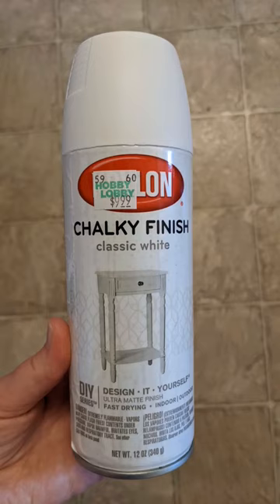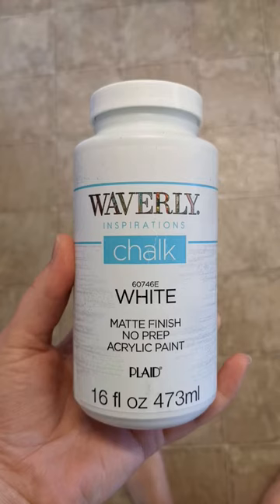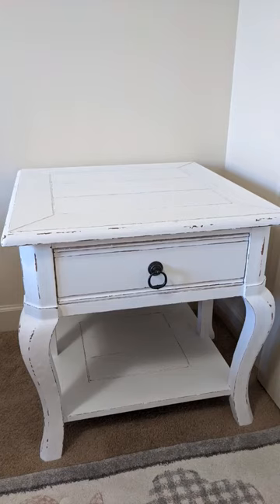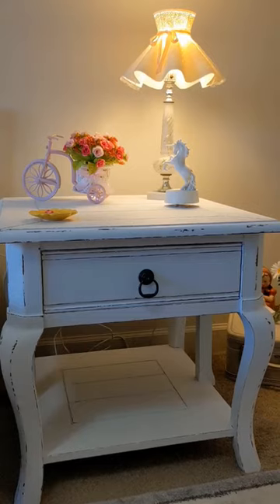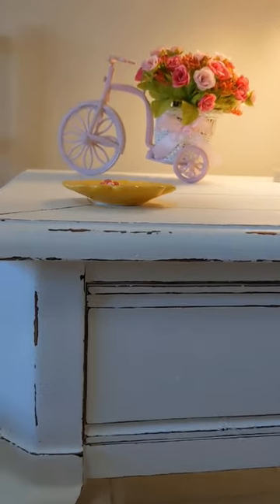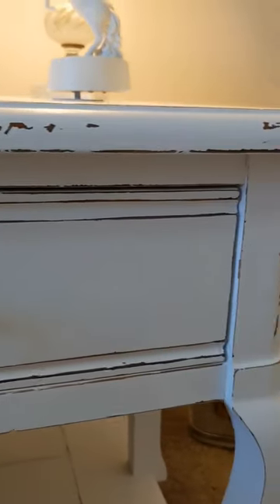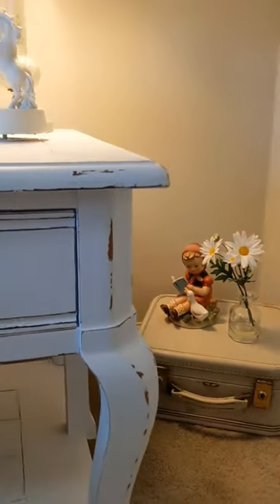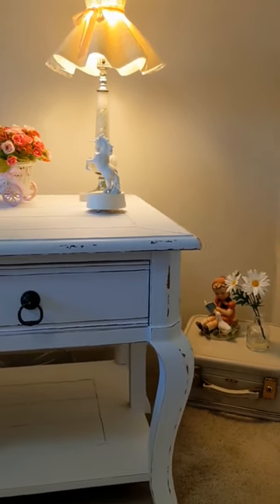DIY Furniture Flip 🙃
Brie had so much fun helping me flip this little table for her room 😊